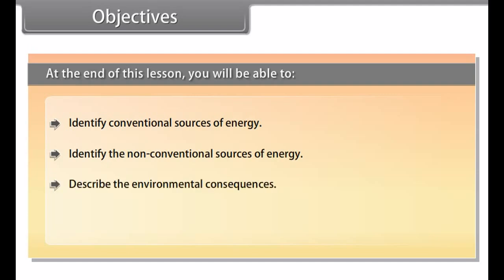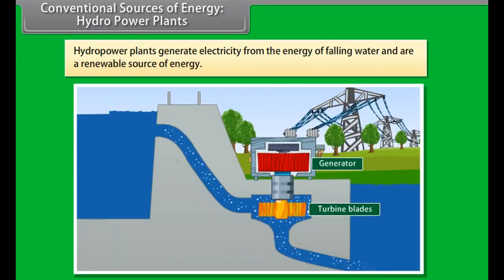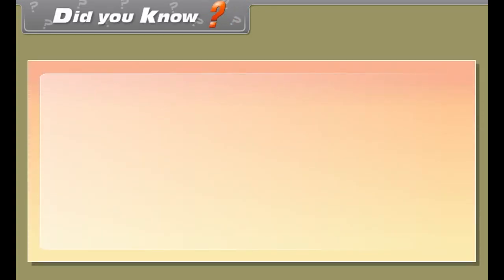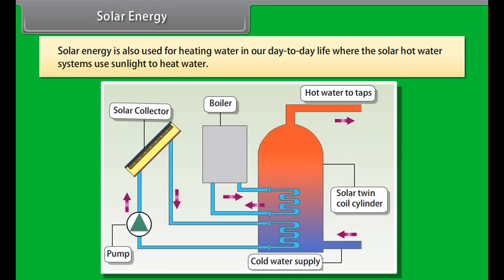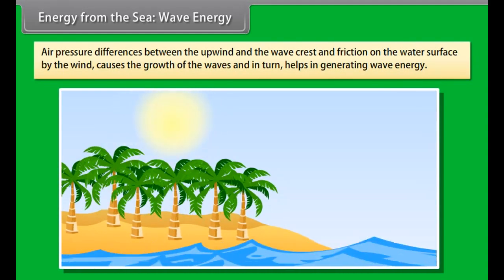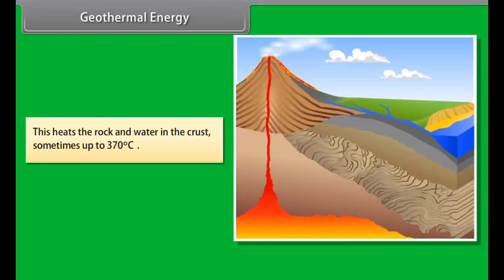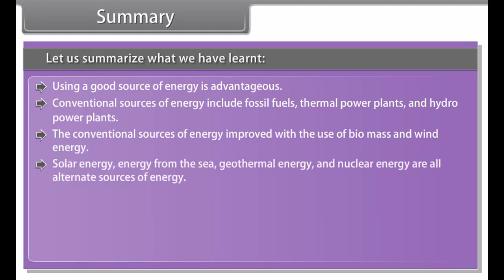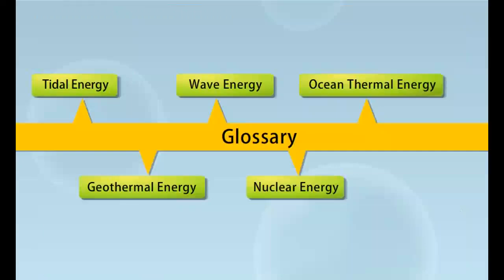class 10 science Sources of Energy